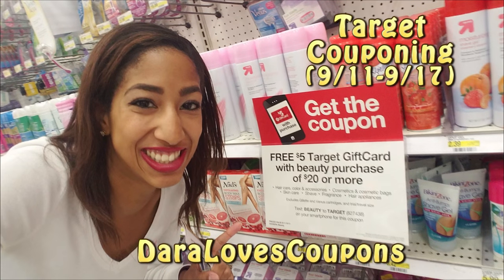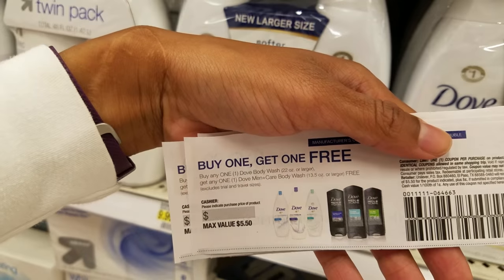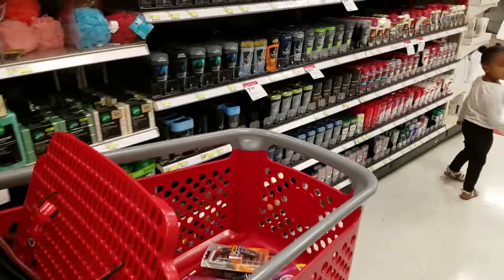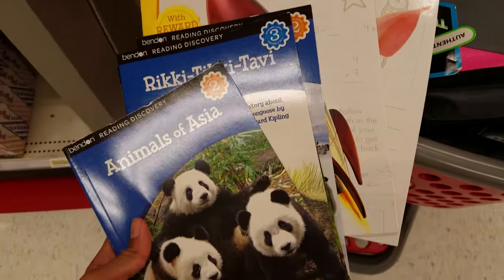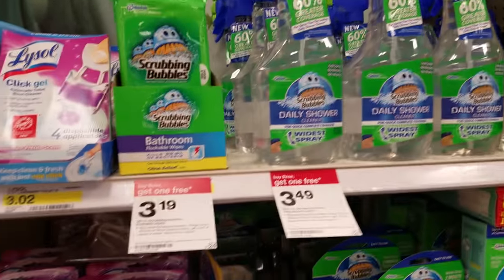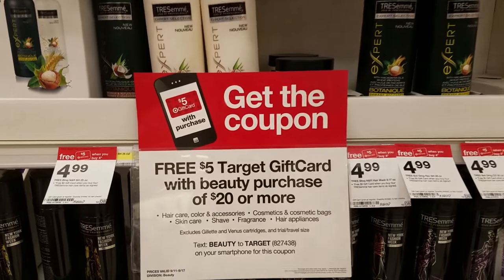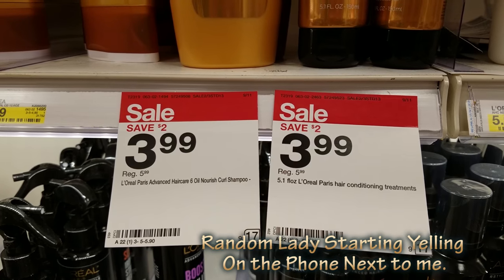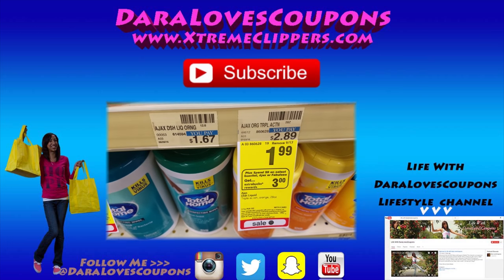🎯 Target Extreme Couponing: CHEAP Dove & School Clearance (9/11-9/17/16)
Hey Xtreme Clippers! Target's beauty giftcard deals is amazing this week! I stocked up on Dove and found amazing deals on back to school supplies! So they were ringing up for $0.10!!! Hurry to your local Target and check out the Back to School clearance.